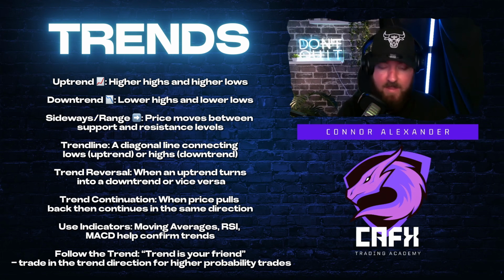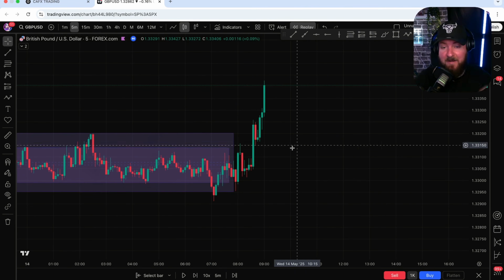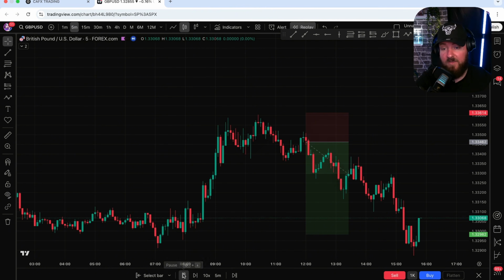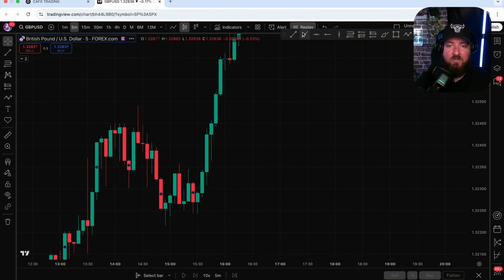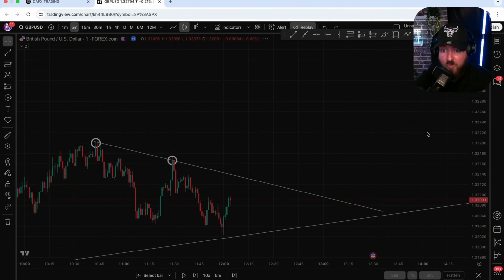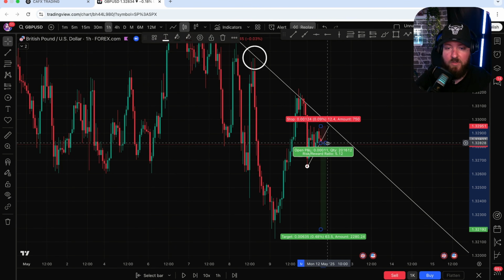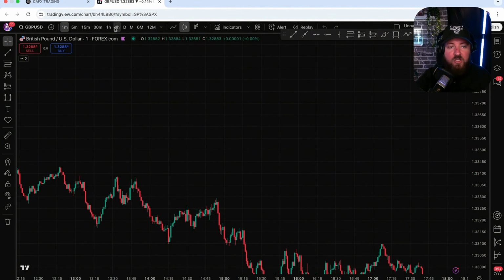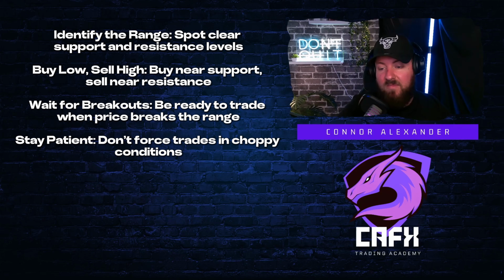10. Trends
In this video, we delve into the fundamentals of market trends—uptrends, downtrends, and sideways movements. Learn how to identify these trends using tools like trendlines and moving averages, and understand their significance in making informed trading decisions. Whether you're trading forex, stocks, or cryptocurrencies, grasping market trends is essential for developing effective trading strategies.